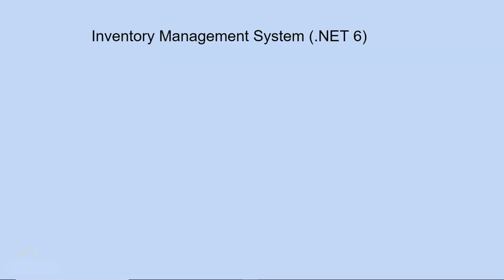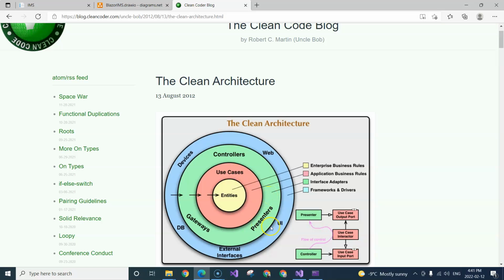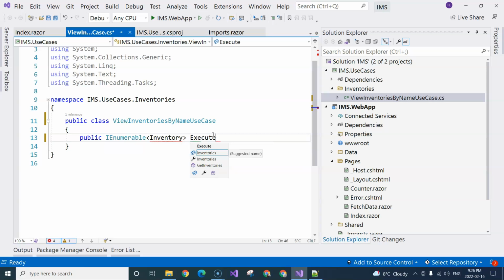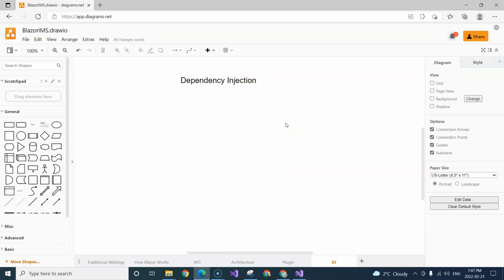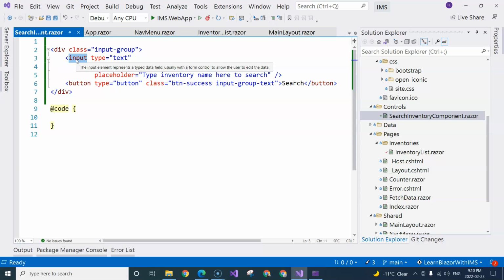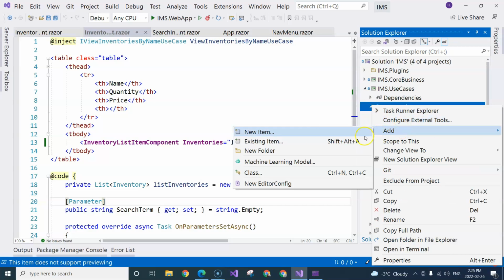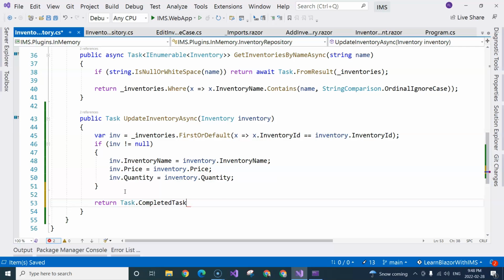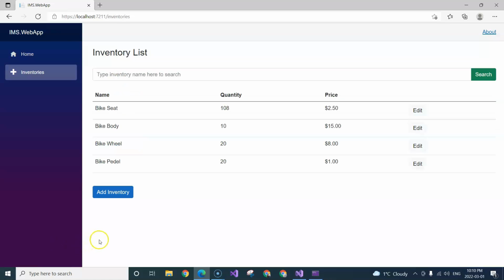Learn Blazor while creating an Inventory Management System | .NET 6 | Entity Framework | Identity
00:00:00 Introduction
00:03:04 Project Structure
00:12:14 How Blazor Works
00:20:28 What is an Inventory Management System
00:23:47 Introduction to Clean Architecture
00:30:58 Null Reference Type in .NET 6
00:36:42 Write the View Inventories Use Case
00:45:13 Write the View Inventories Use Case